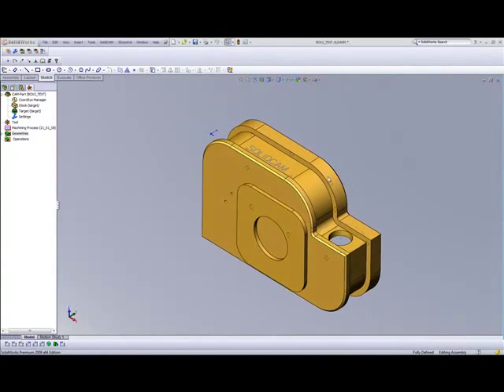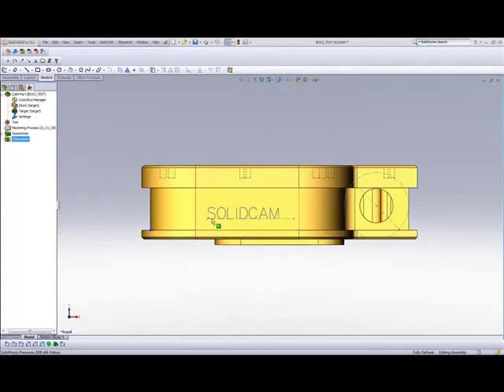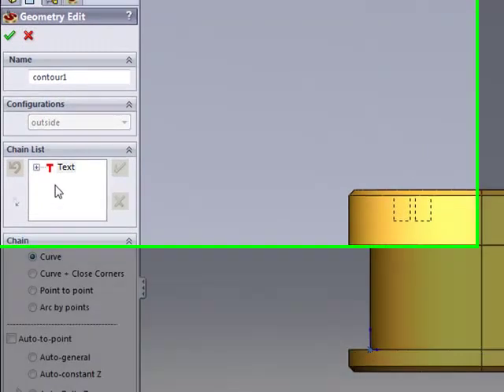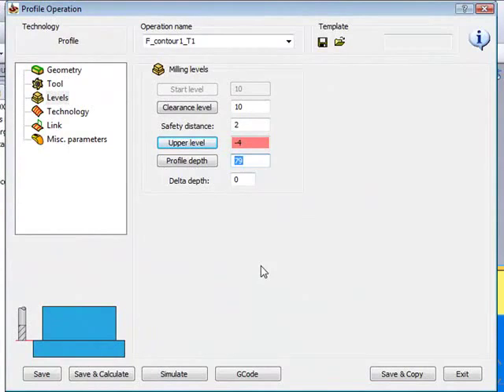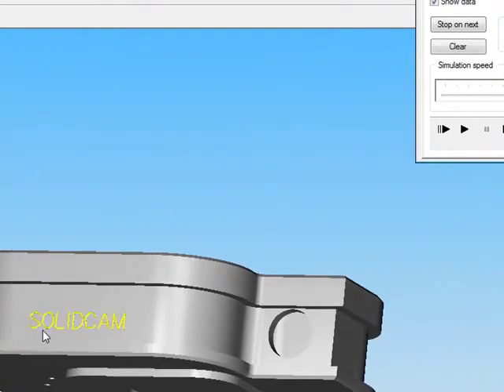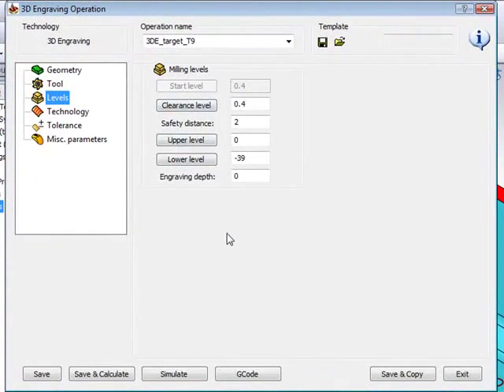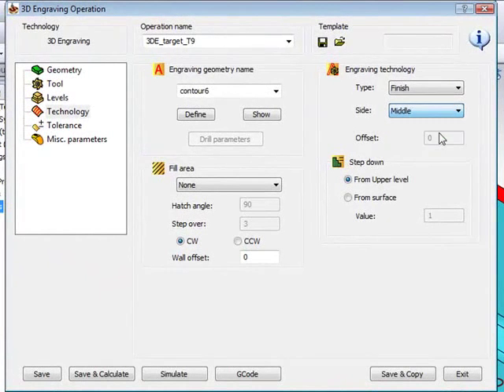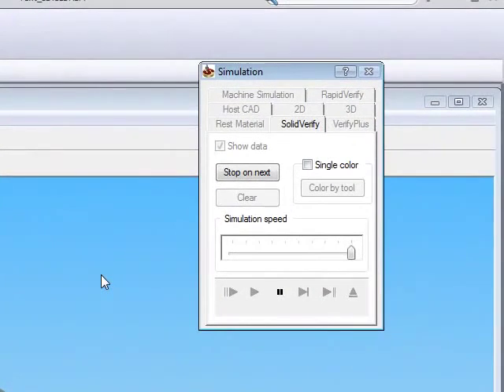Engraving Text flv